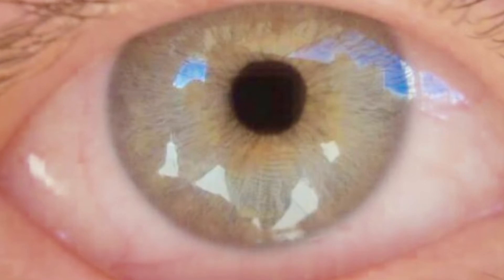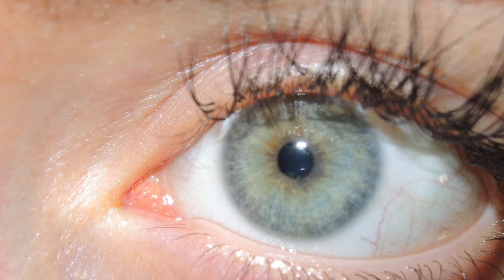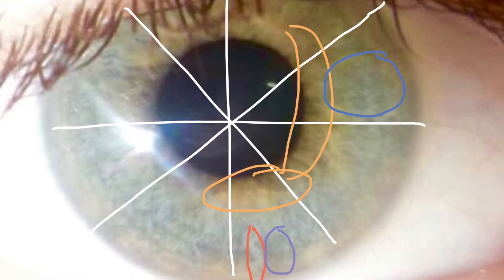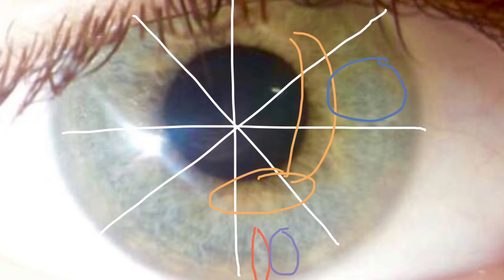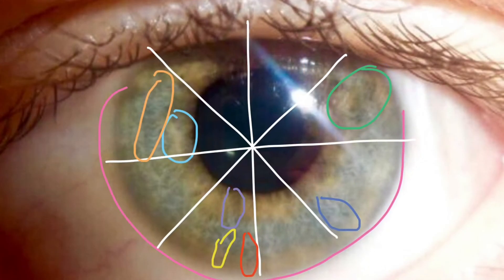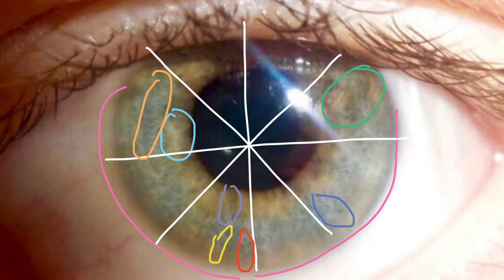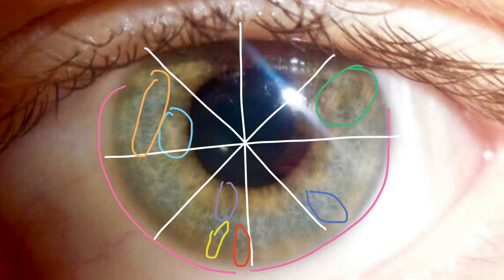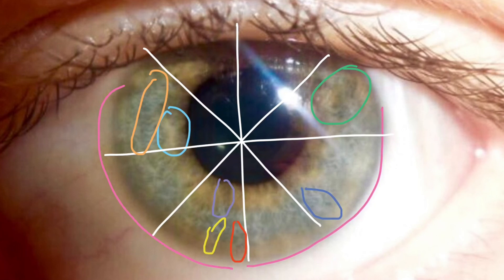Alanna's Iridology Analysis!